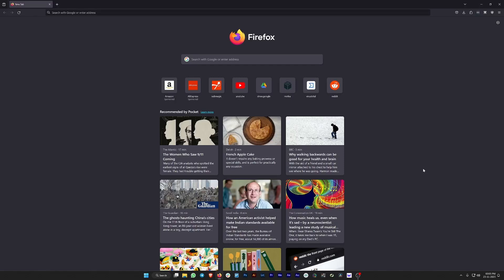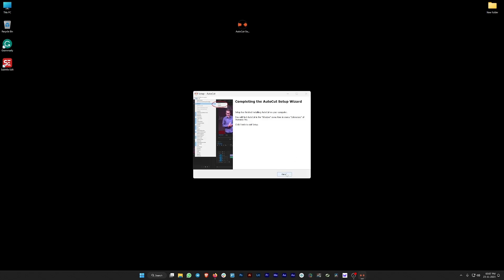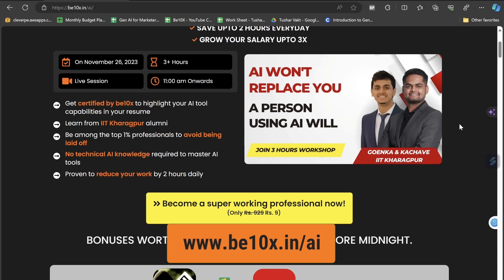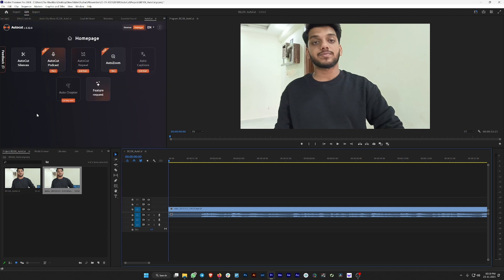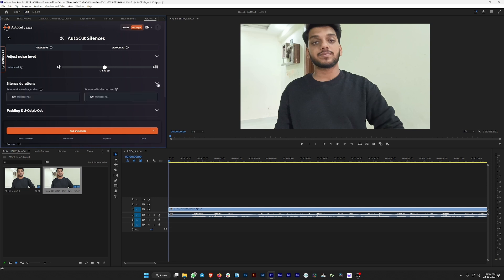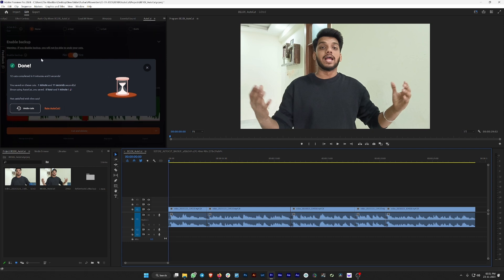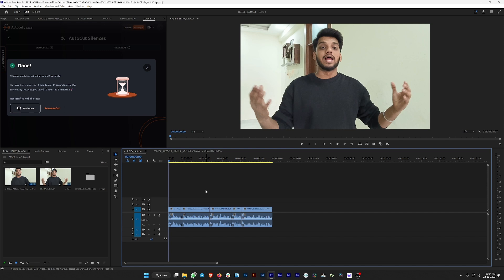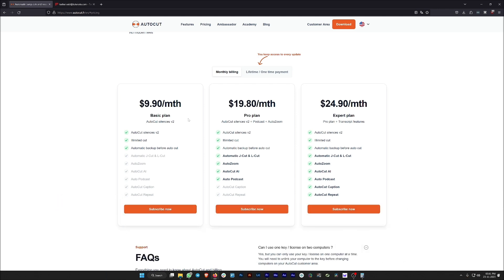Autocut In Premiere Pro🎬 Explore Cutting-Edge AI Video Editing | Be10x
*🚀Elevate your skills with AI Video Editing & ChatGPT! Seize the opportunity at our exclusive B10X workshop on AI Tools for Freelancing. Limited seats – join now and transform your career with AI* -

Autocut in Premiere Pro🎬: Explore Cutting-Edge AI Video Editing | Be10x introduces Autocut, a transformative plugin for Adobe Premiere Pro, streamlining video editing by automatically removing silences.

This tutorial covers essential skills in Premiere Pro, focusing on speed and efficiency in editing. Learn about jump cuts, audio editing, scene edit detection, and more, making your editing process faster and more intuitive with Autocut.

Welcome to B10X's tutorial on Autocut in Adobe Premiere Pro, a tool that redefines the video editing experience. This video is tailored for those who seek efficiency in their editing workflow, using Autocut to automate tedious tasks like removing dead air and cutting clips.

Whether you're new to Adobe Premiere or looking to refine your skills, this guide is packed with valuable insights.

We start by introducing Autocut and its integration with Adobe Premiere Pro. You'll learn how this plugin can significantly reduce editing time by automatically deleting silence and creating jump cuts.

This feature is especially useful for content creators who want to maintain audience engagement with a crisp, clean video flow.

The tutorial then walks you through the installation and setup of Autocut in Premiere Pro. We provide step-by-step instructions on how to use the plugin to automatically cut clips and remove silence from your videos.

These techniques are crucial for anyone looking to speed up their editing process in Premiere Pro.

Furthermore, we delve into advanced features like scene edit detection and audio editing in Premiere Pro. These skills are essential for creating professional-quality videos, whether for YouTube, personal projects, or commercial work.

We also share tips on how to edit audio in Premiere Pro CC, enhancing the overall quality of your videos.

By the end of this tutorial, you'll be equipped with the knowledge to use Autocut effectively in your video editing projects. This tool not only saves time but also enhances the quality of your edits, allowing you to focus on creative storytelling and content creation.